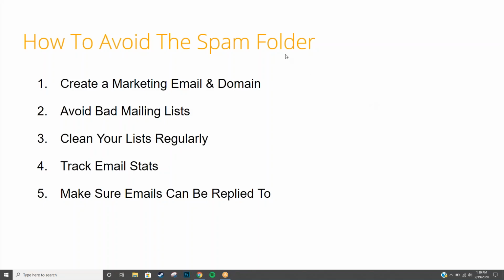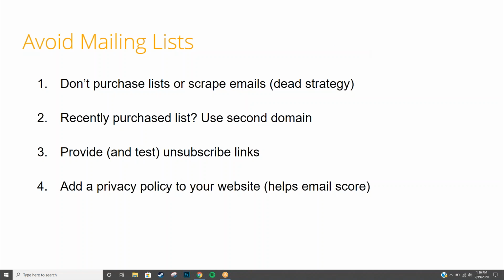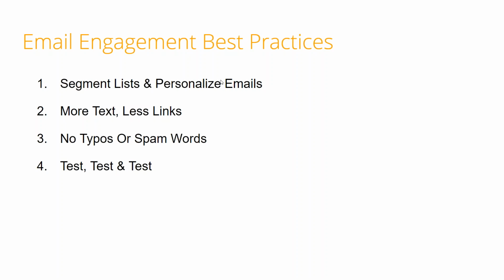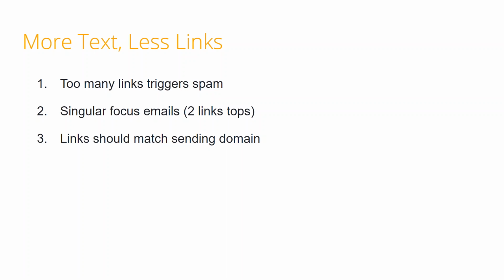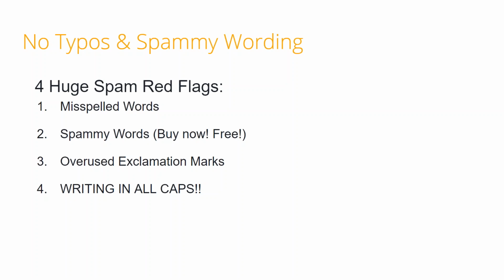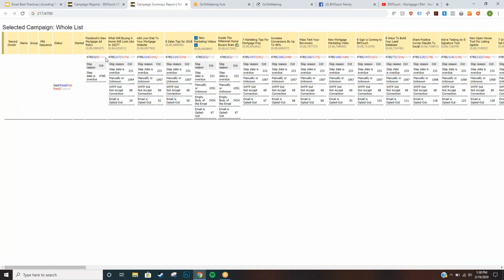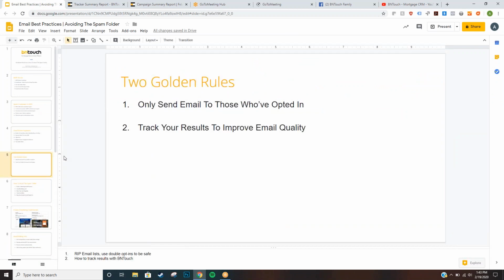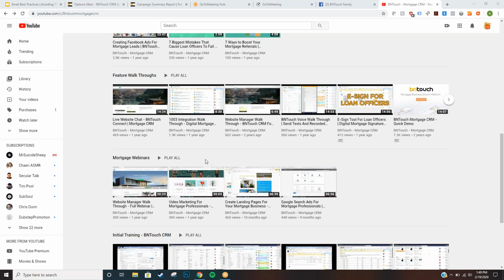Mortgage Email Marketing: How to Avoid the Spam Folder (40-Min Webinar)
40-min webinar on email marketing deliverability for mortgage pros — five things to do so your emails don't end up in spam, plus tracking and analyzing open rates inside BNTouch.

In this webinar:
0:00 — How to avoid the spam folder: 5 things
1:00 — Bad email score = Gmail can ban your sender domain
2:00 — Create a separate marketing-email domain (BNTouch form on a landing page example)
3:00 — Use a separate domain, not forwarding — providers detect forwarding
4:00 — Avoid purchasing mailing lists
5:00 — Use bought lists only on a second cold-email domain; include unsubscribe link
6:00 — Privacy policy on website matters for sender reputation
7:00 — Clean your list regularly (NeverBounce, MailGun, Data Validation)
8:00 — List-cleaning feature coming to BNTouch
9:00 — Use these services on free tier (some have monthly free contacts)
10:00 — Open rates by year + good rate benchmarks coming
11:00 — Send from a person, not a company — increases reply rate
12:00 — Personalize emails using BNTouch meta tags
13:00 — Insert meta tag for first name into every email
14:00 — Zip code + city personalization in subject/body
15:00 — Segment by loan program (FHA, first-time buyers) for higher engagement
16:00 — Q&A: meta tag falls back if no borrower name; "mortgage" not yet a spam word
17:00 — A/B test 100-word vs 200-word emails — find what your audience prefers
18:00 — Single-focus emails: 2 links max (header + CTA)
19:00 — Cut signature links from 7 to 2 (huge spam-score improvement)
20:00 — Spelling matters — proofreader gets you closer to safe
21:00 — Watch for spammy language; let proofreader flag it
22:00 — Exclamation marks: 1-2 max per entire email
23:00 — Empathize with the borrower; speak to their pain points
24:00 — Track your emails from BNTouch Marketing → campaigns
25:00 — Banned campaign example (bought list from 5-6 years ago)
26:00 — How BNTouch shows a banned campaign (just stops sending)
27:00 — Banned/triggered campaigns explained
28:00 — Target open rate: 20% or above
29:00 — Bounces shown as the grayed-out number in campaign results
30:00 — Unsubscribe percentages: under 0.03% is healthy
31:00 — Track click-throughs in the tracker — works campaign-by-campaign
32:00 — Test domain as your sandbox for new strategies
33:00 — Recording posted to BNTouch family Facebook group
34:00 — Google ad opt-in flow instead of cold email
35:00 — Use second domain for any older / riskier tactics
36:00 — Cleaning lists every month or quarter minimum
37:00 — Download a BNTouch pipeline as CSV → run through cleaner → re-upload
38:00 — List-cleaning feature in roadmap
39:00 — Facebook mortgage advertiser policy change